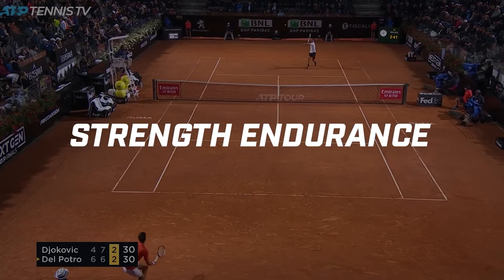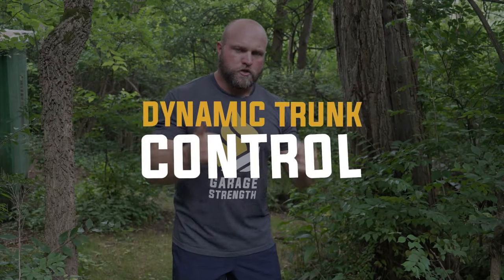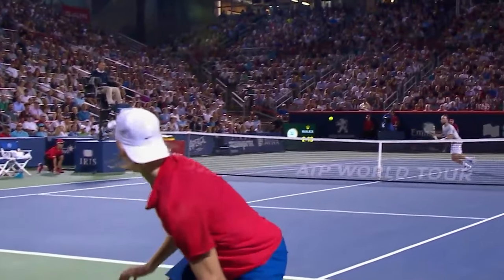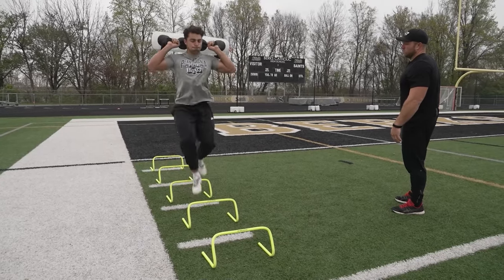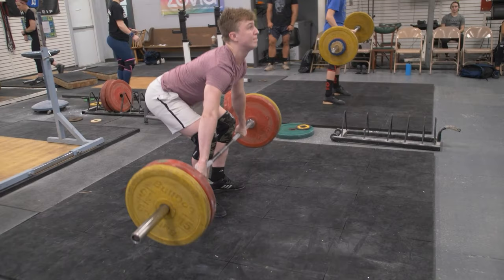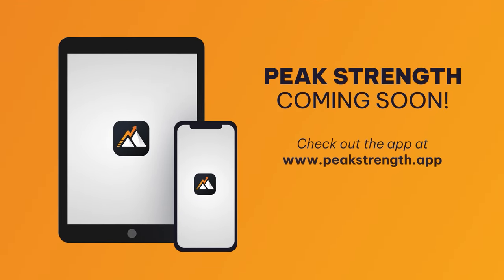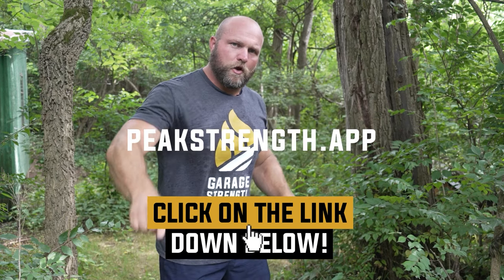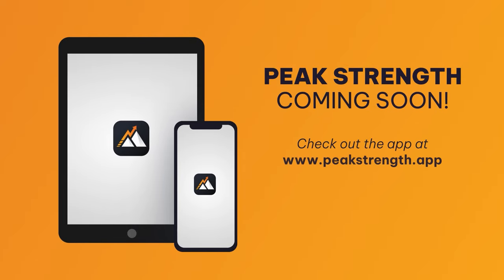Strength Training For Tennis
Garage Strength Coach Dane Miller breaks down the best methods for strength training for tennis.